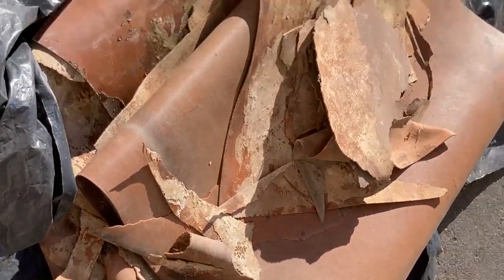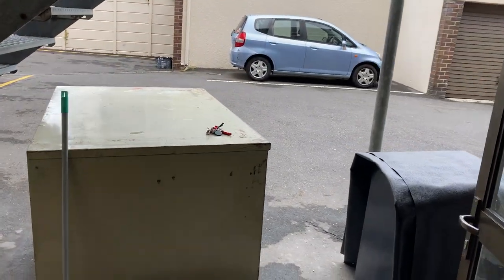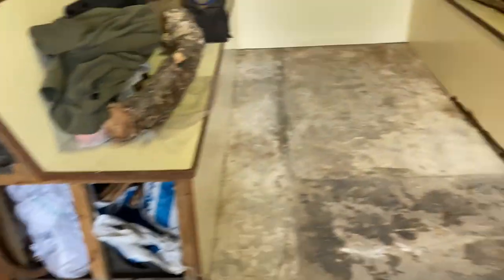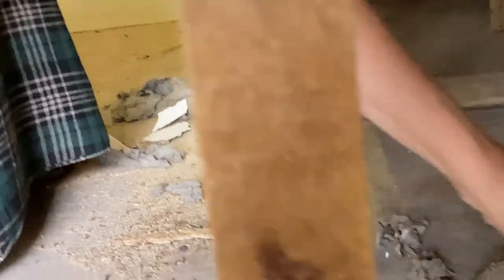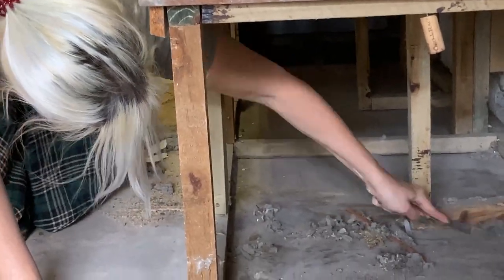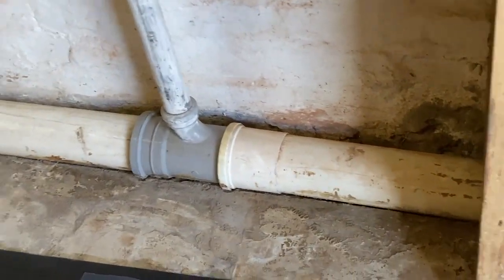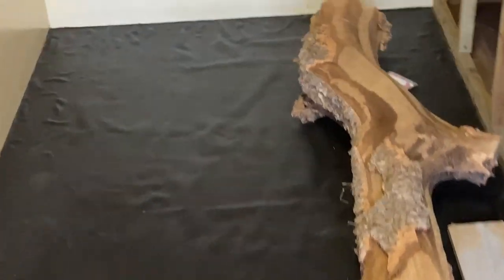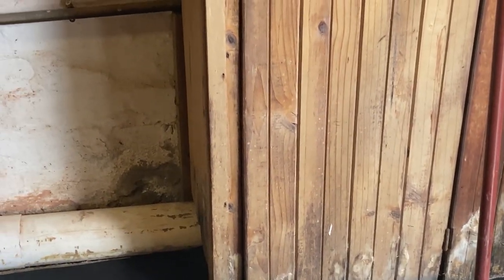The Great Studio Overhaul Part 1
Part 1 of my renovating a disused sauna / Laundry room to be my very own art Studio. In the Video, I redo the floor, which turns out to be far more work that I expected